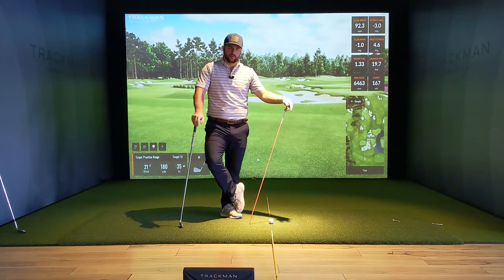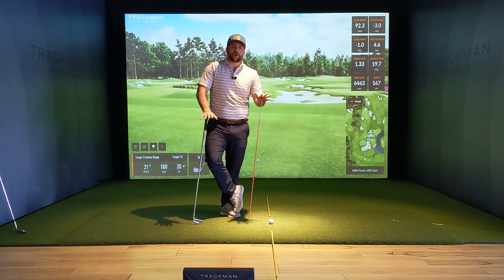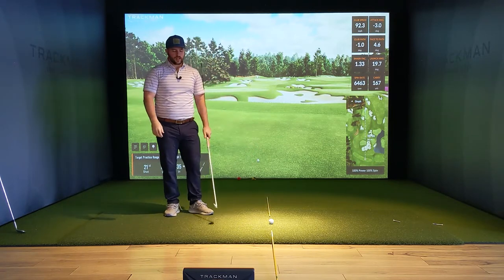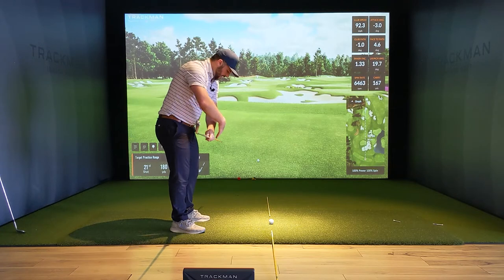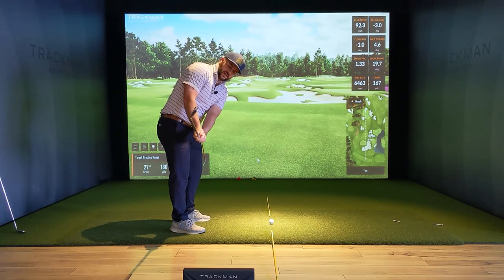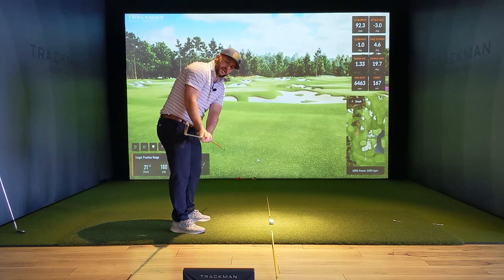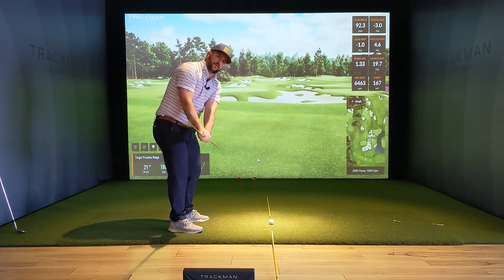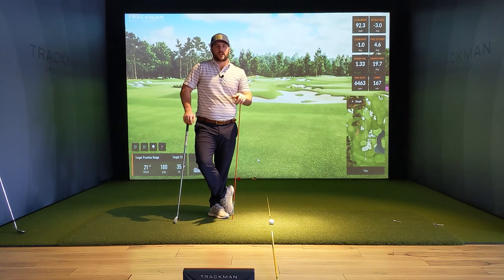Basics to building a better backswing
Did you know the first few feet of the backswing is the easiest part of the swing to control? Since the club is moving the slowest we can control the club path and face angle to a greater level then in the forward swing. This can put us in a better position at the top of our backswing and transition so fewer compensations need to be made as we approach the ball. This video looks at some best practises at position 2 and 3 in the backswing.